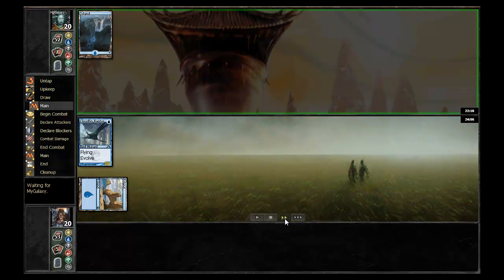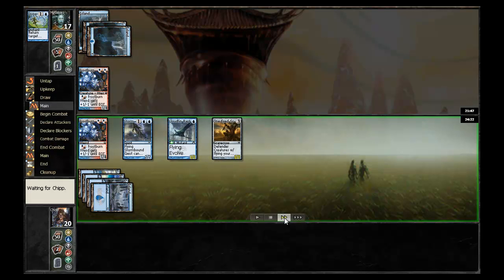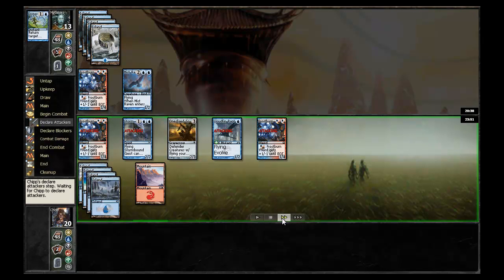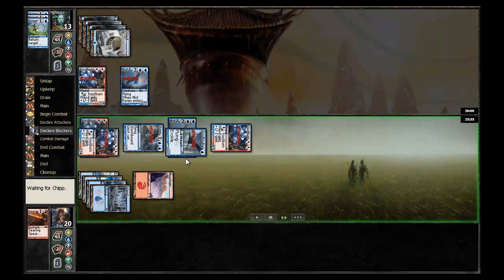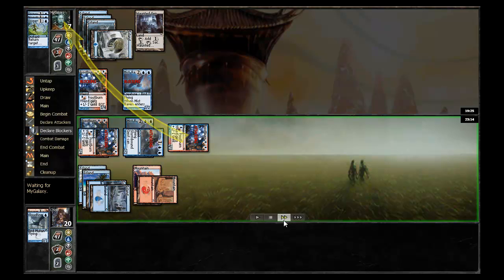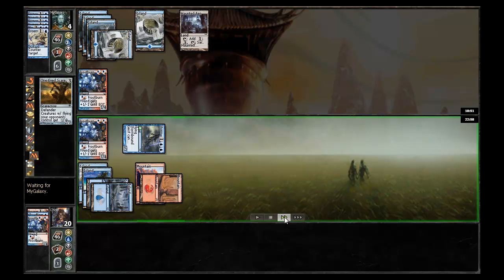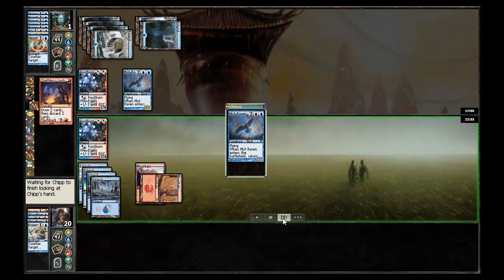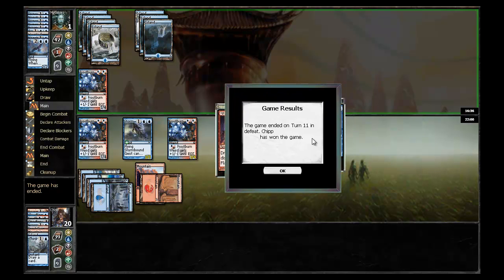MPDC Worlds 22 Finals Game 3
gwyned videocasts the finals of MPDC Season 22 Worlds between Chipp and MyGalaxy; Game Three.